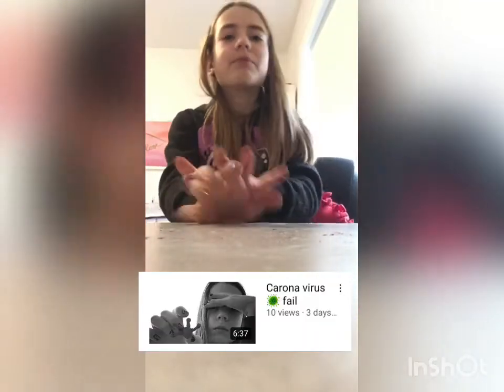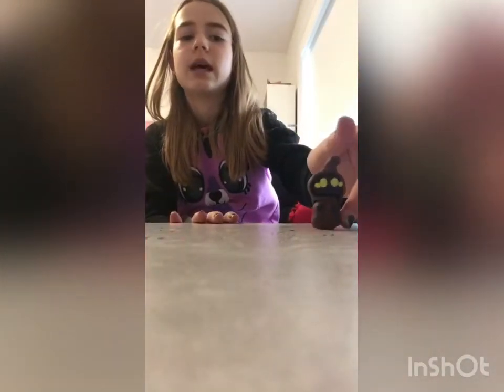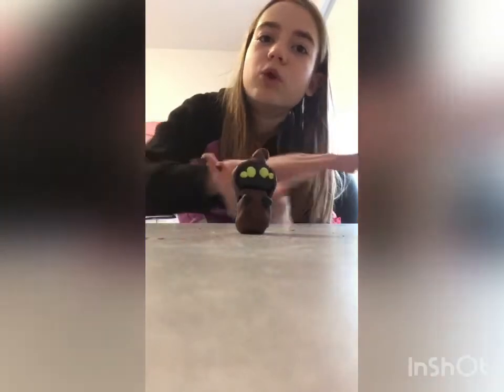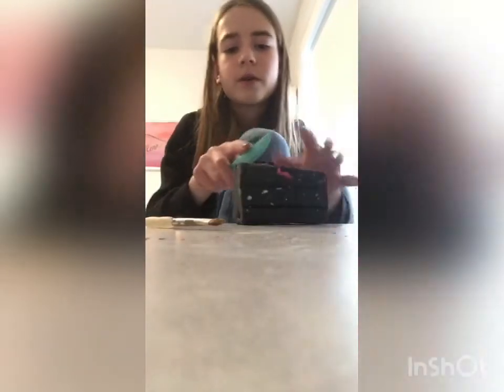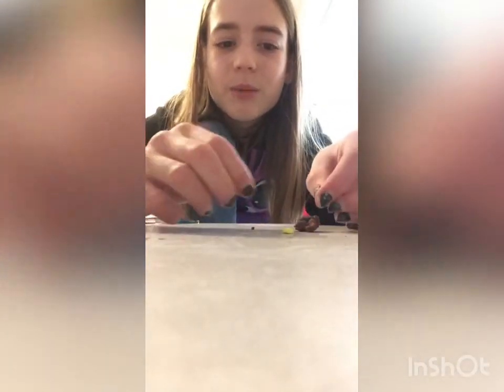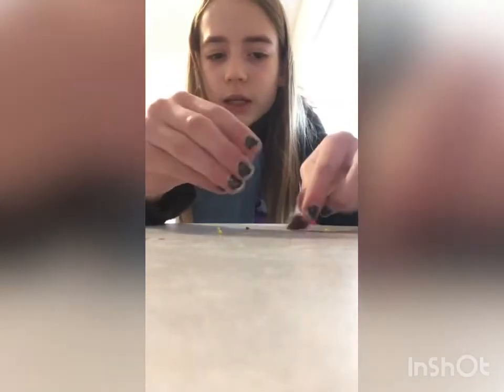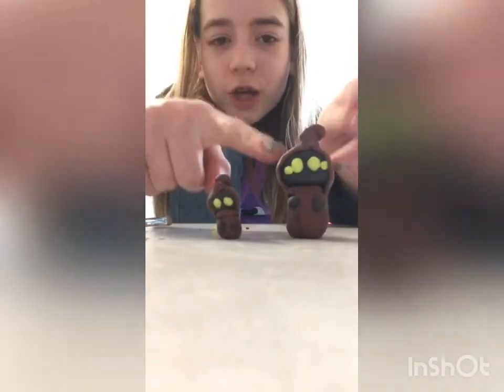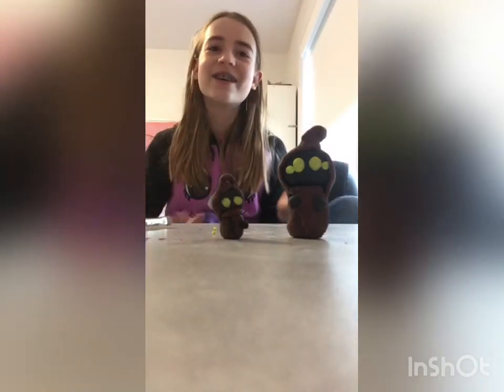Jawas out of clay! ( from Star Wars)!